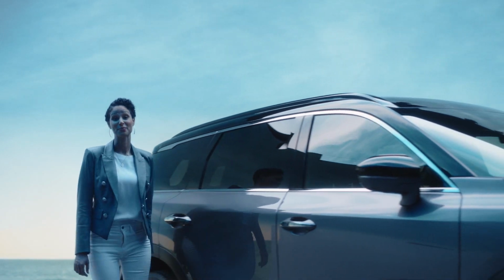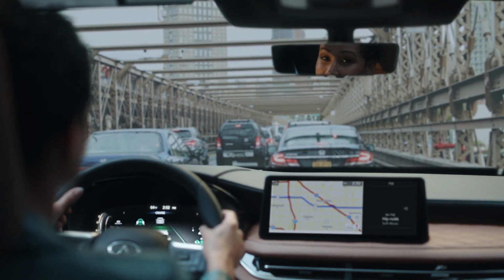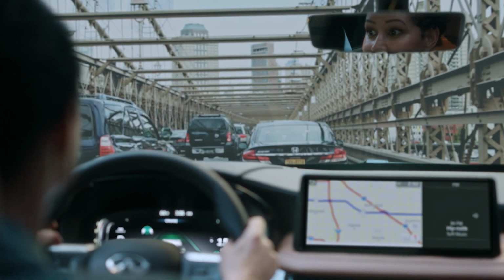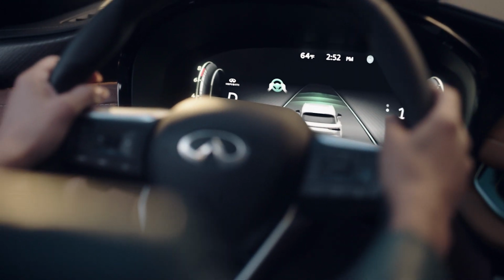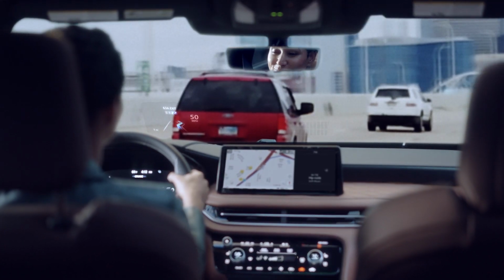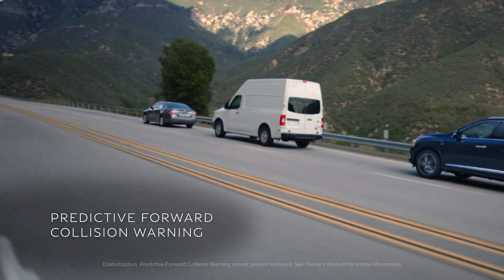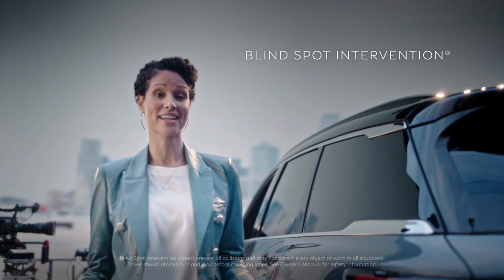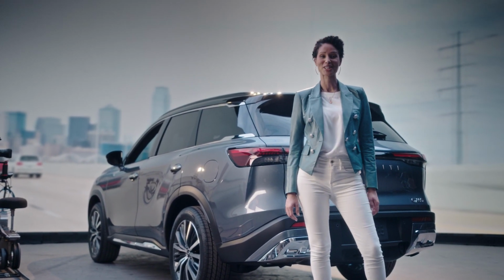All-New 2022 INFINITI QX60 Drive Assistance Overview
The all-new INFINITI QX60 with drive assistance looks after you with technologies like ProPILOT Assist with Navi-link. Using highway mapping, it can alert you to upcoming off-ramps and slow you down for the exit. to see how the QX60 has got you covered.

Drive assist technologies
00:00 – Introduction
00:26 – Driver Assist Technologies(1,2)
00:34 – ProPILOT Assist with Navi-link(1,3)
01:08 – Predictive Forward Collision Warning(4)
01:14 – Rear Automatic Braking(5)
01:21 – Blind Spot Intervention®(6)

Important Vehicle Information:

1. Available feature.  2. INFINITI drive assist technologies can’t prevent all collisions or warn in all situations.  See Owner’s Manual for important safety information.  3. ProPILOT Assist with Navi-link cannot prevent collisions. It is the driver’s responsibility to be in control of the vehicle at all times. Always monitor traffic conditions and keep both hands on the steering wheel. System operates only when lane markings are detected. Does not function in all weather, traffic and road conditions. System has limited control capability and the driver may need to steer, brake or accelerate at any time to maintain safety. See Owner’s Manual for safety information.  4. Predictive Forward Collision Warning cannot prevent collisions. See Owner’s Manual for safety information.  5. Rear Automatic Braking cannot prevent all collisions and may not provide warning or braking in all conditions. Driver should always turn and check surroundings before driving and brake as needed to prevent collisions. See Owner’s Manual for safety information. 6. Blind Spot Intervention cannot prevent all collisions and may not detect every object or warn in all situations. Driver should always turn and look before changing lanes. See Owner’s Manual for safety information.